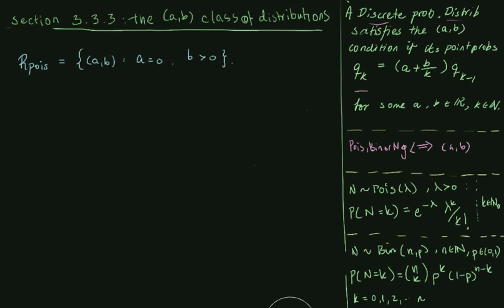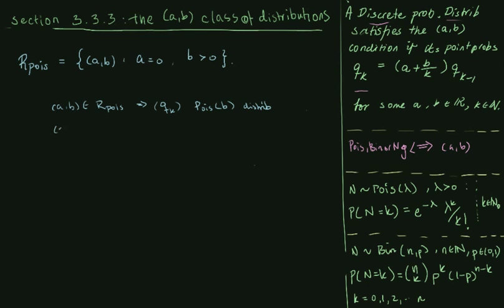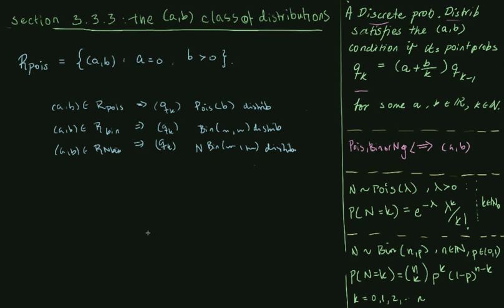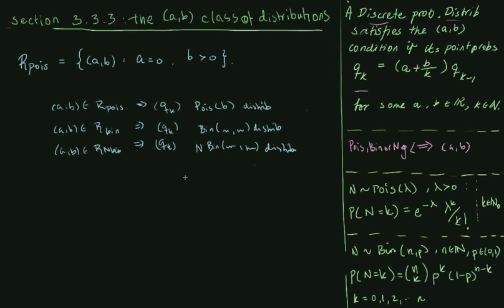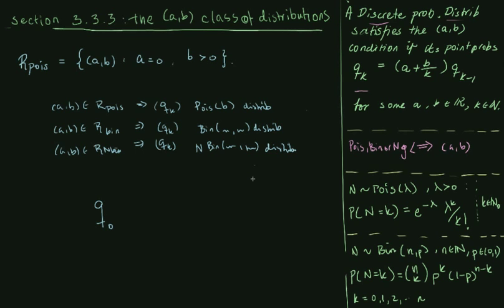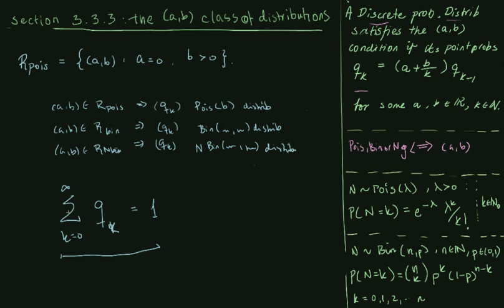The (a,b) class of distributions: 7c) Why this is not trivial